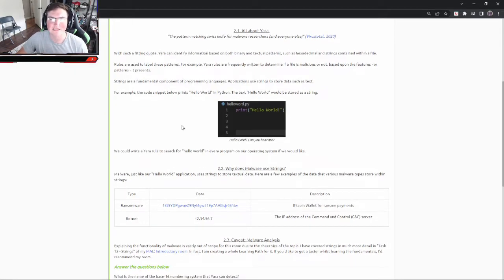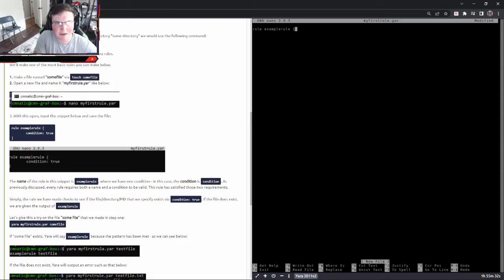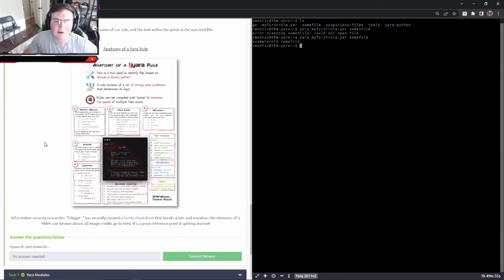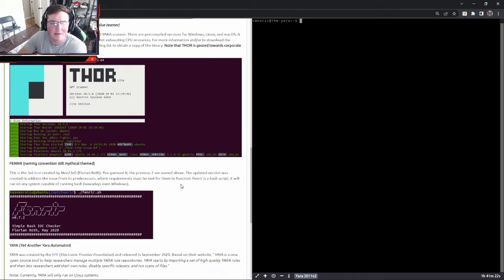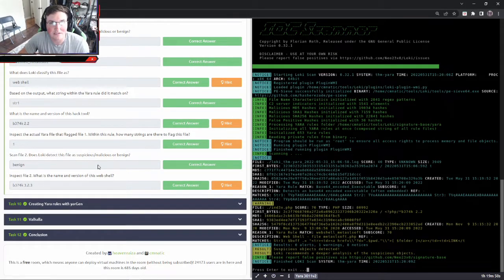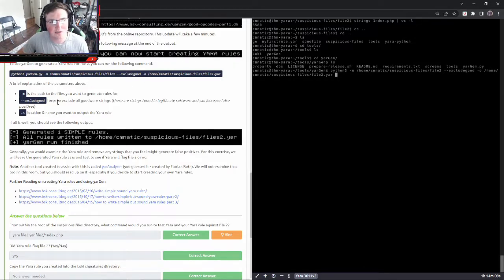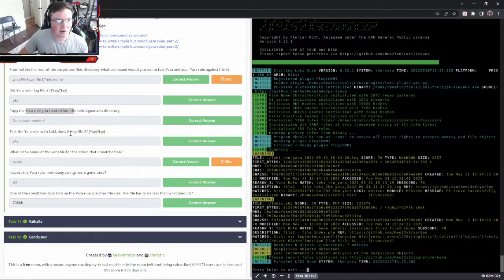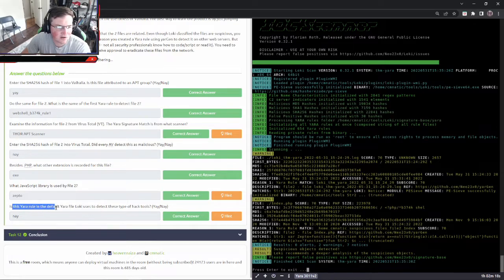Try Hack Me: YARA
This is the continuation of our Cyber Defense path! This is a very entry level and great way to start learning defense! This focuses on Malware analysis! This is a great tool to learn if that interests you.

Introduction (00:00:00-00:1:00)
Task2 (00:01:00-00:04:55)
Task 3 (00:04:55-00:5:50)
Task 4 (00:05:50-00:05:58)
Task 5 (00:05:58-00:09:50)
Task 6 (00:09:50-00:13:49)
Task 7 (00:13:49-00:15:48)
Task 8 (00:15:48-00:20:15)
Task 9 (00:20:15-00:27:50)
Task 10 (00:27:50-00:38:43)
Task 11(00:38:43-00:43:05)